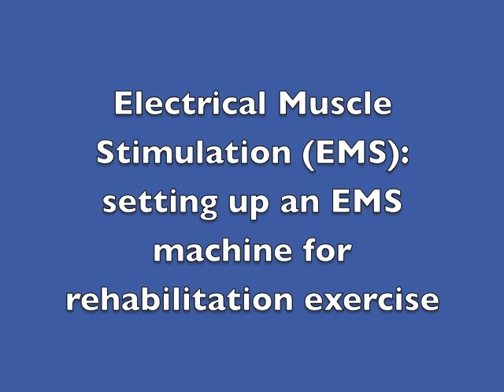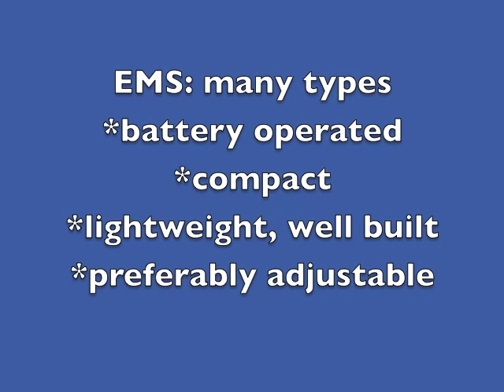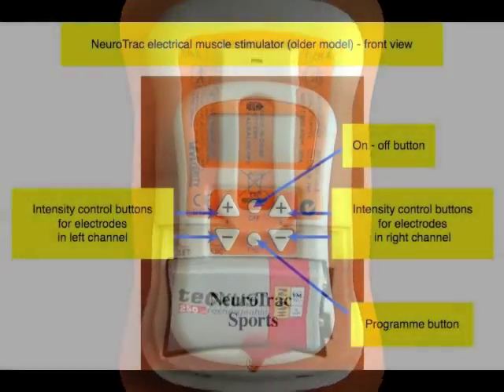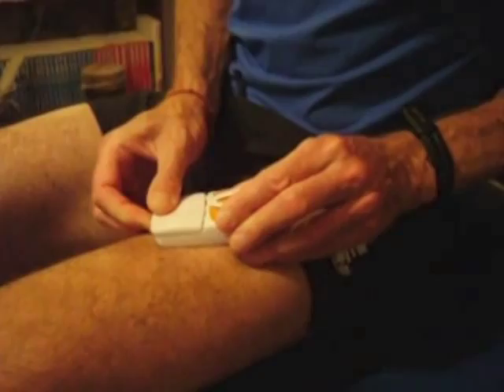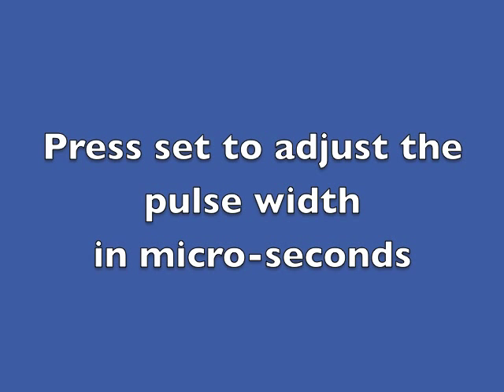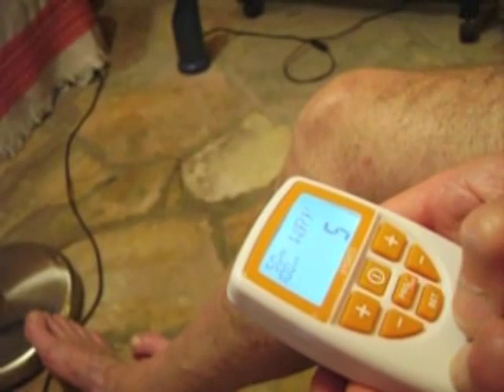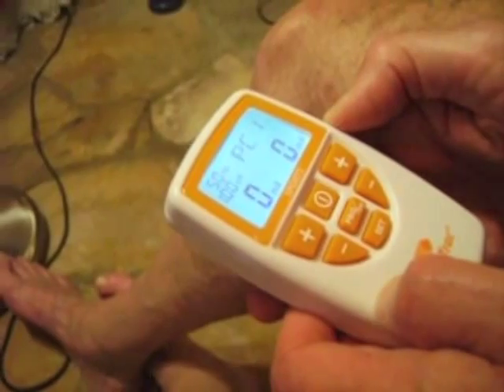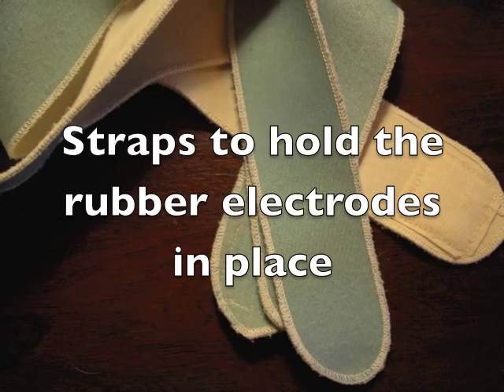Setting Up A Muscle Stimulator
How to set up a small battery-operated electrical muscle stimulator for rehabilitation exercise on muscles such as the vastus medialis obliquus at the knee. The video is for rehabilitation practitioners who may not be familiar with the Neurotrac Sports machine. It is also for patients or sports people who have been recommended to use muscle stimulation to improve muscle function. Muscle stimulation, done properly, is a safe technique. It is best done under the guidance of a professional practitioner.
Written details of how to use muscle stimulation for the vastus medialis obliquus muscle are on my